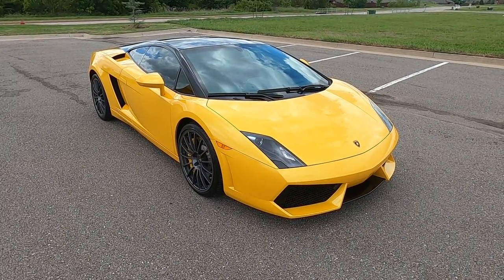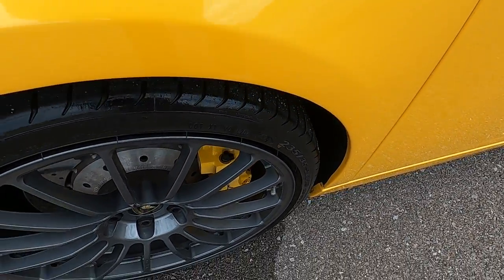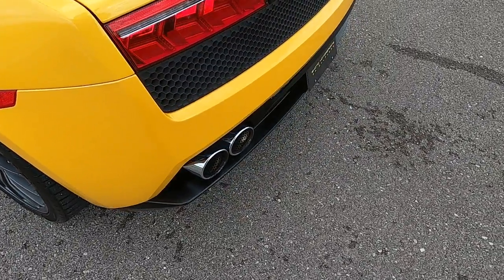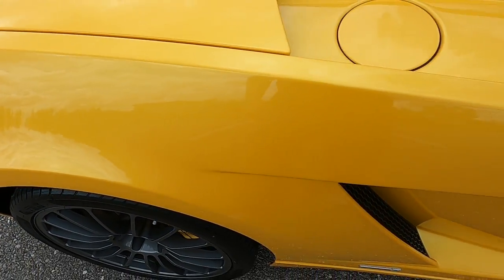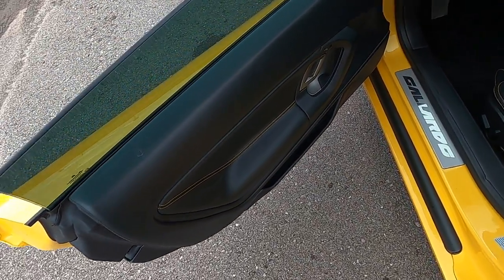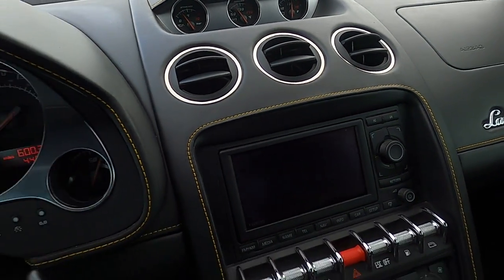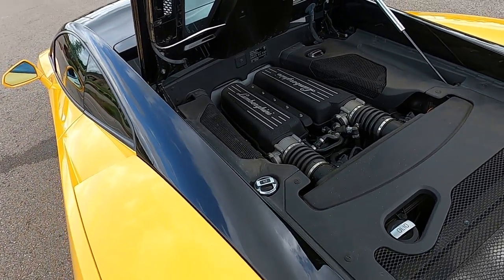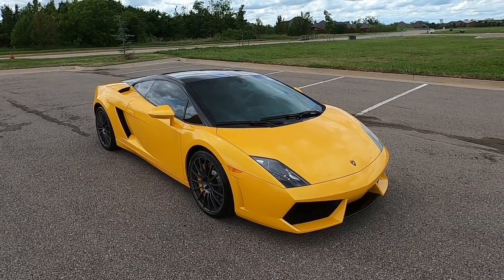2012 Lamborghini Gallardo LP 550-2 For Sale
2012 Lamborghini Gallardo LP 550-2 For Sale